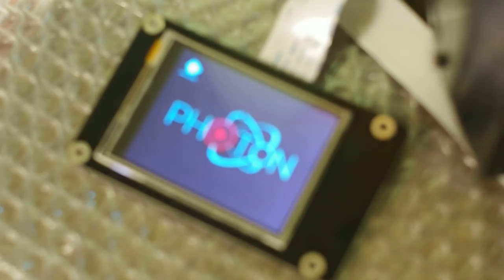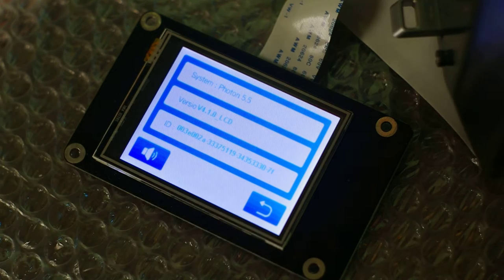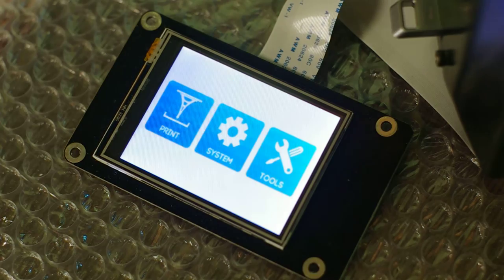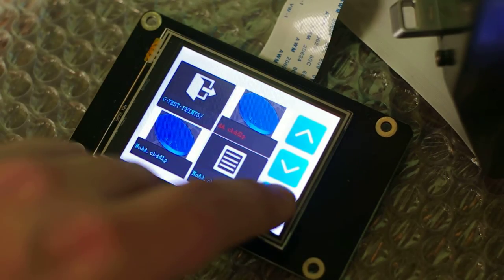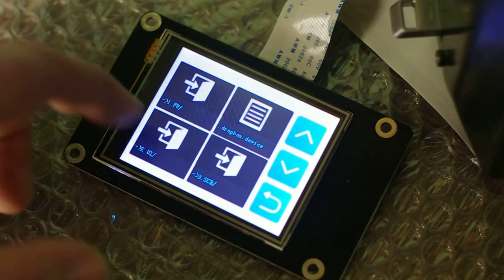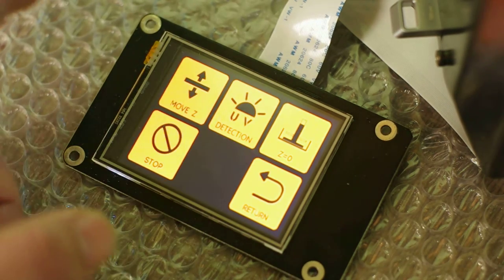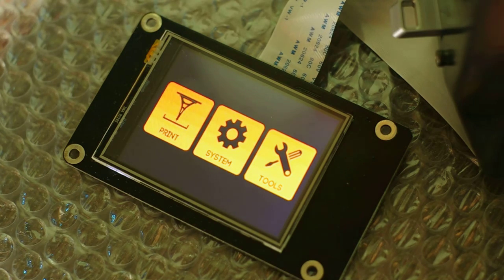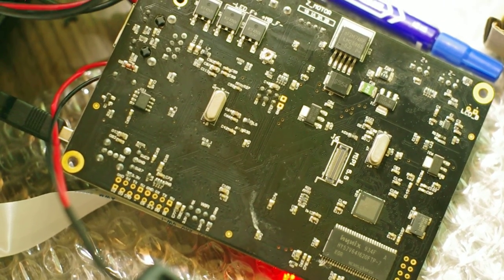Modding Photon UI with Extractor / Compiler binaries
WARNING WARNING
Messing with your photon with reversed binary tools that deal with firmware mods will void your warranty, if you decide to use any of these mods do not say we have not told you so!
WARNING WARNING

This presentation shows the verification of the current firmware installed, the instalation of a competitor machine firmware (EPAX with AA) and the modding of the UI and Boot screen via binaries produced by Compiler/Extractor and a old Chitubox Software called UI modifier for the boot screen files.

Kudos
Presented by X3msnake | UI: Sen Kun | UI_IO: César Fernández | Board:Nathan Kozirev